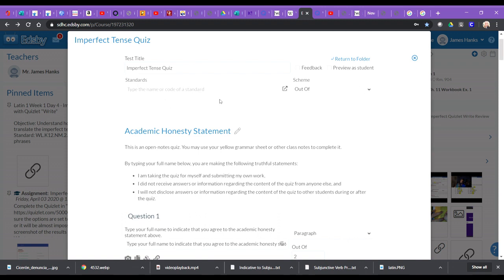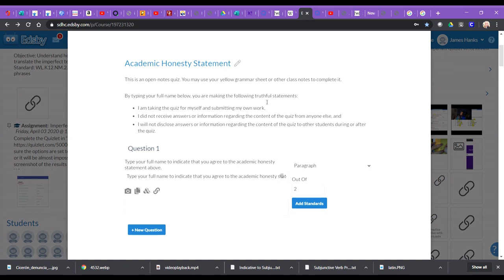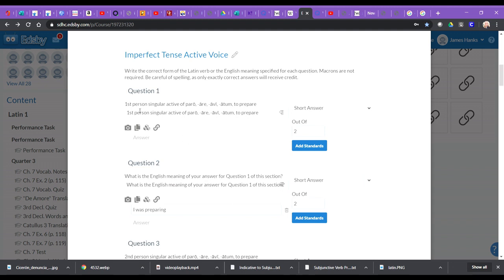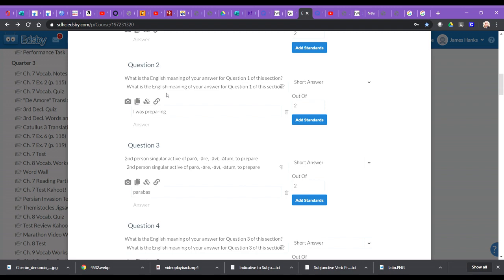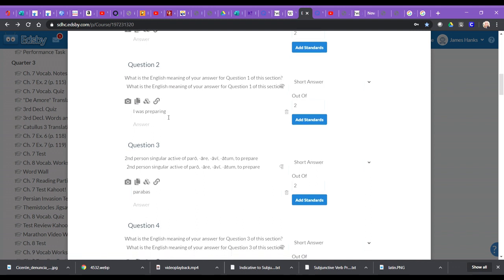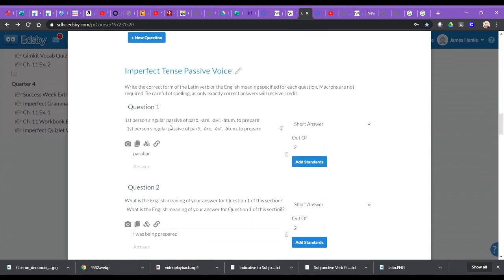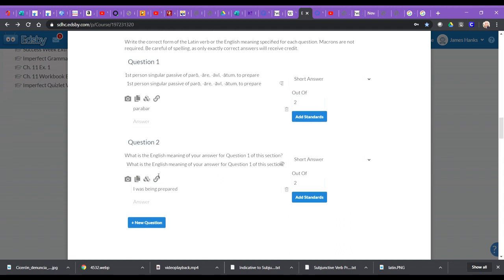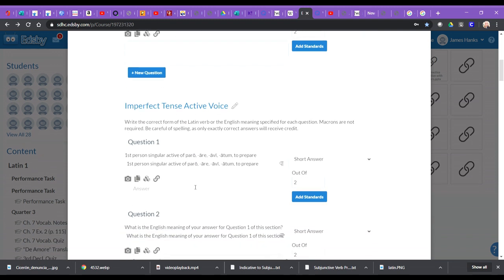Latin 1 Week 1 Day 5 - Imperfect Tense Quiz Instructions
Key Points:
1. This is an open-notes quiz. Have your grammar notes with you before you begin the quiz. (I also suggest having some blank paper so you can write charts/organize your answers).
2. In this quiz you conjugate a verb in the imperfect active and passive and give the English meanings of all Latin forms.
3. The word used in the quiz will be 1st conjugation (but not amo or paro). Make sure to use -a- as the stem letter.
4. Just like the Quizlet Write you did for practice, your answers must be exact to receive credit. Do NOT include any macrons, and make sure the 3rd person singular is written "he/she/it." (I do not know if the quiz is case-sensitive, so make sure everything is lowercase except the pronoun "I.")
5. Bona fortuna!